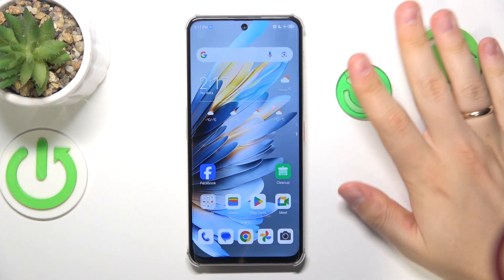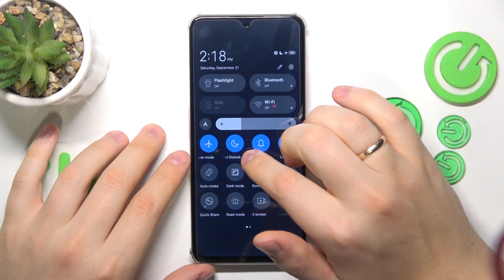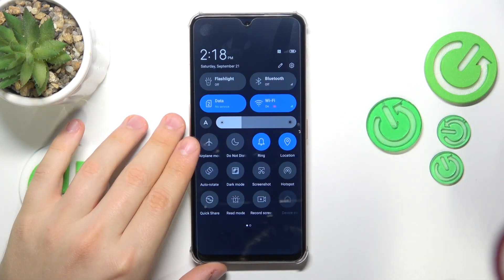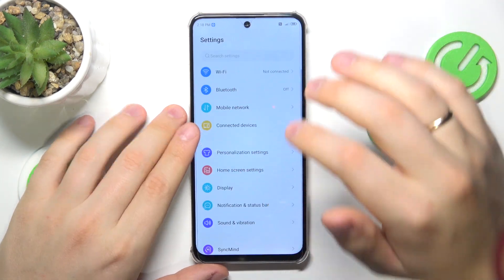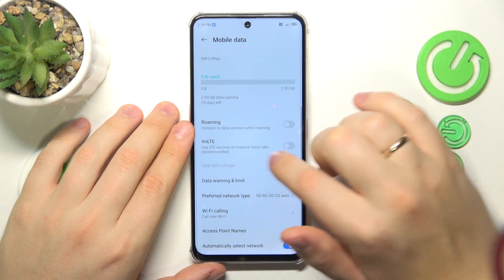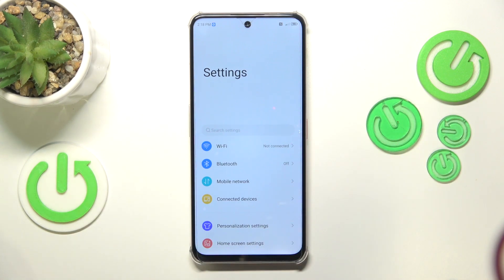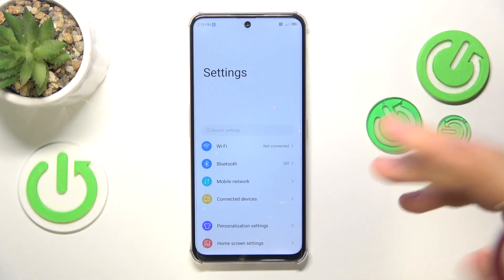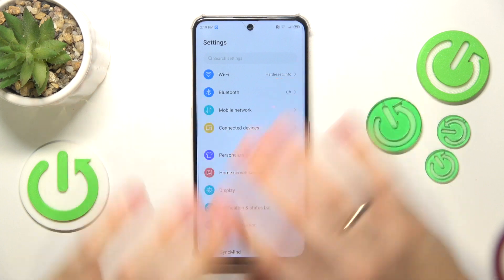How to Fix Issues Incoming Call Receptivity on NUBIA Focus Pro 5G – Calls Settings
In this cool video, one of our experts will show you the solutions for resolving incoming call reception issues on your NUBIA Focus Pro 5G. Uncover the typical challenges that can disrupt your calling experience and follow our detailed troubleshooting steps to boost your device’s performance.

How to fix issues incoming call receptivity on NUBIA Focus Pro 5G? How to troubleshoot problems with receiving phone calls on NUBIA Focus Pro 5G? How to improve call quality on the NUBIA Focus Pro 5G?